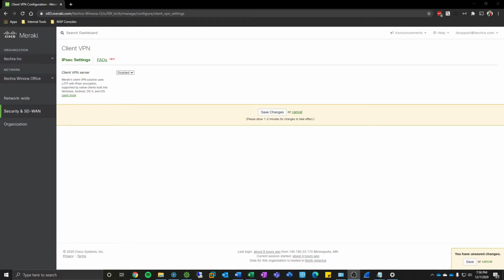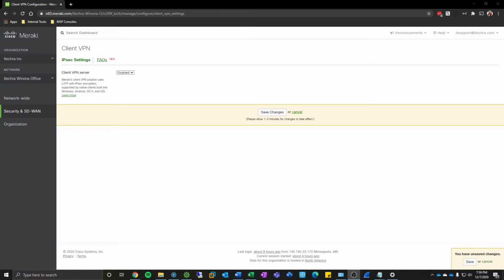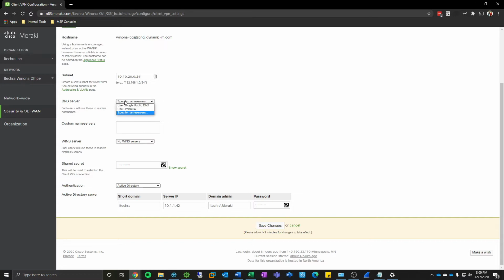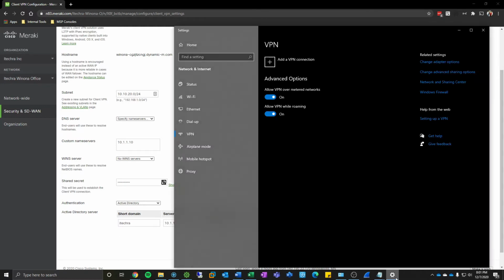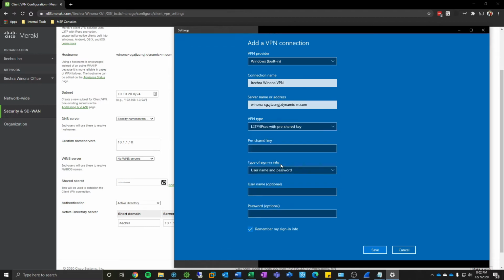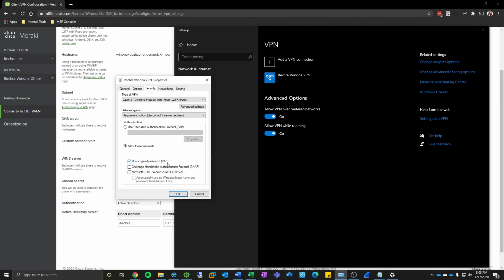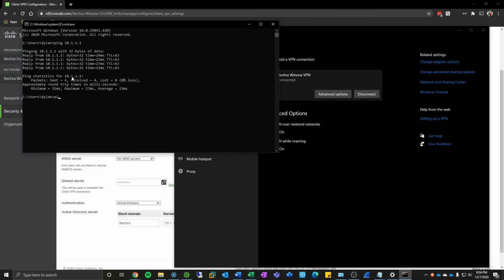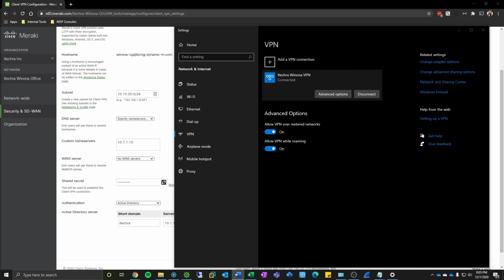Configuring the Meraki Client VPN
Dylan walks through how to configure the Meraki Client VPN and how to navigate some of its features. This well explained step by step instruction will have your Meraki Client VPN running in no time.